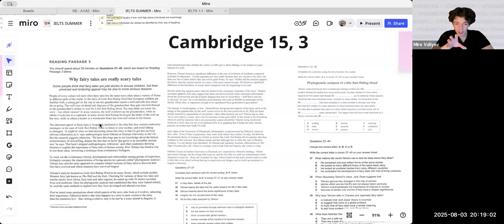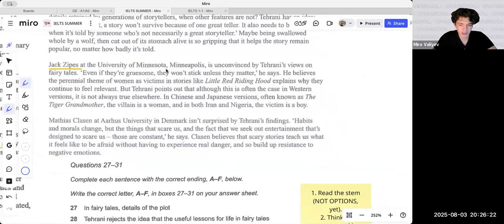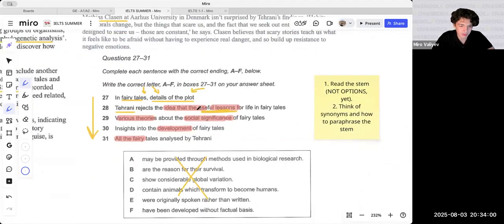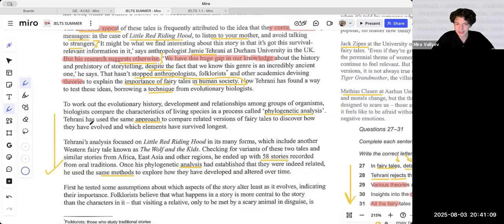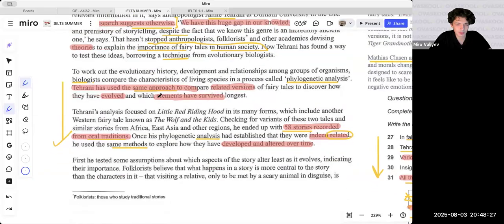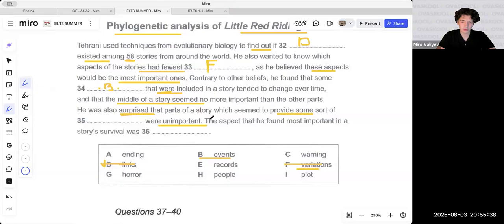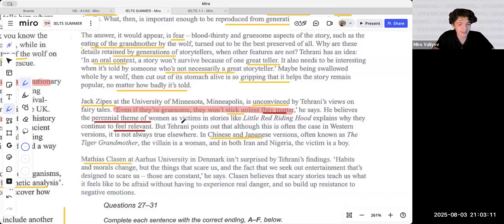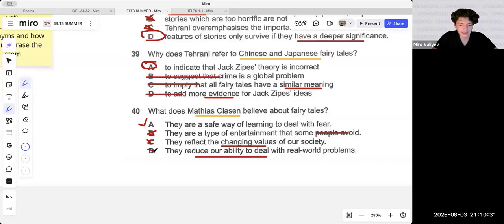3 самые коварные задания IELTS Reading разобраны на реальном примере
Reading Passage 3, Cambridge 15